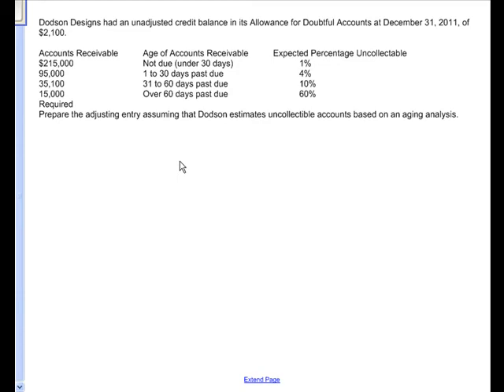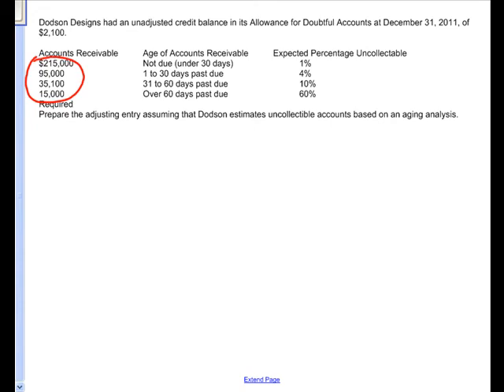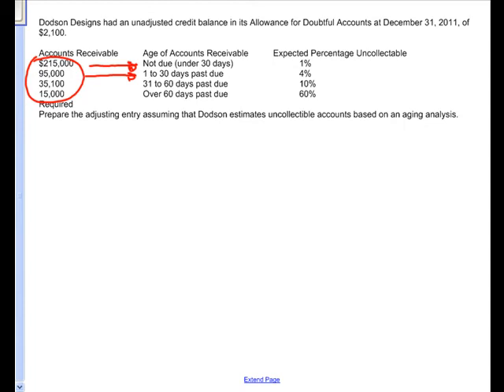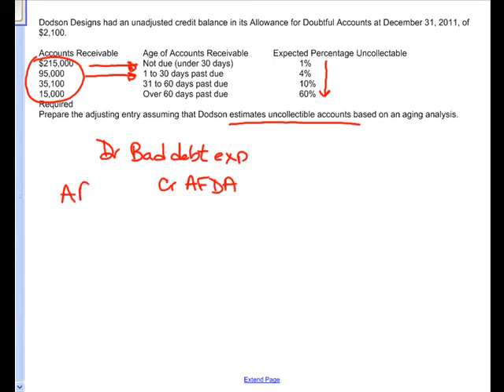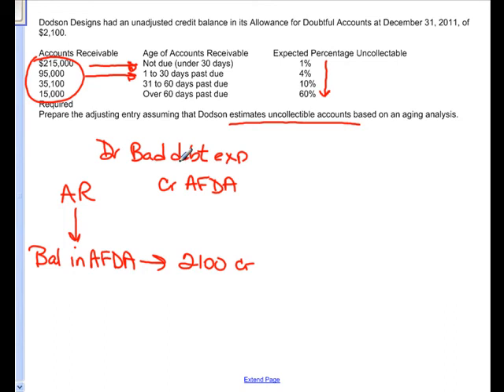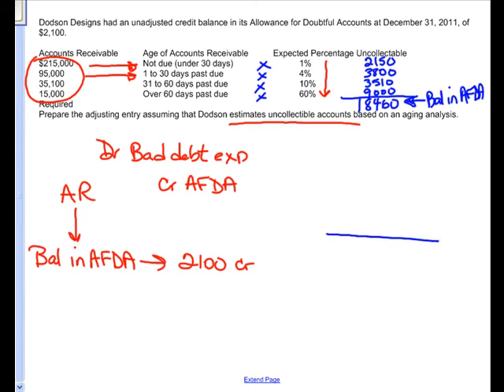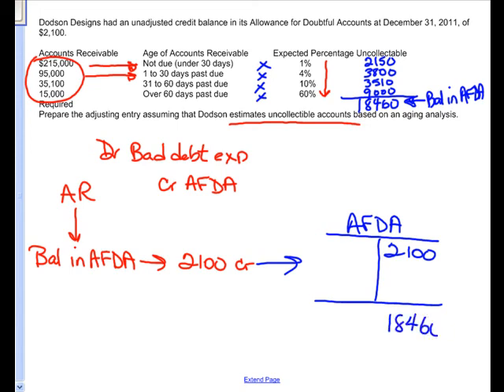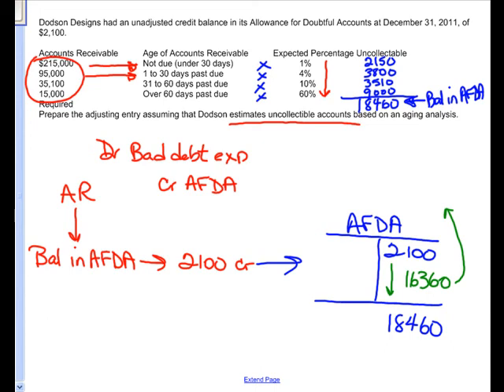Aging of AR